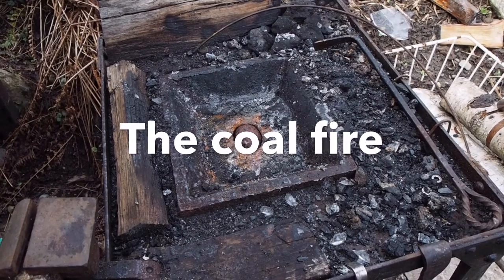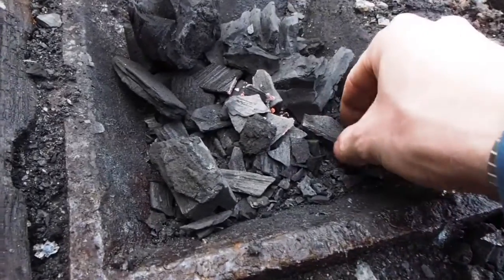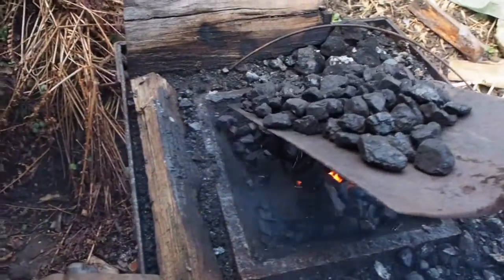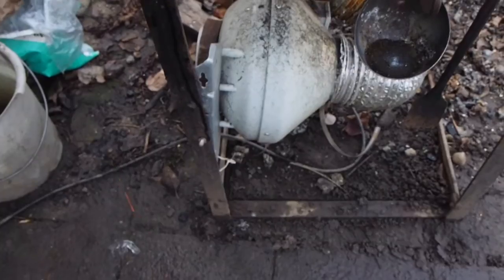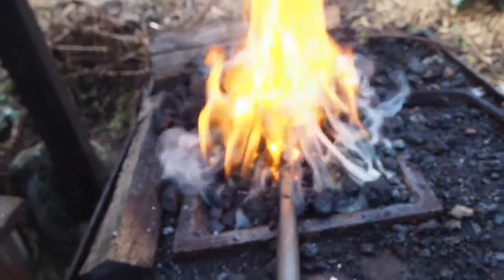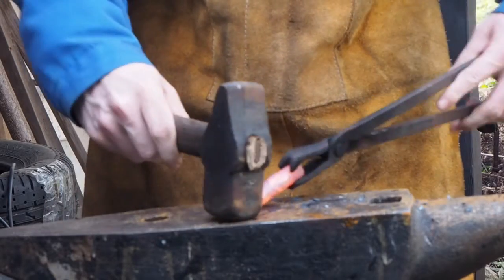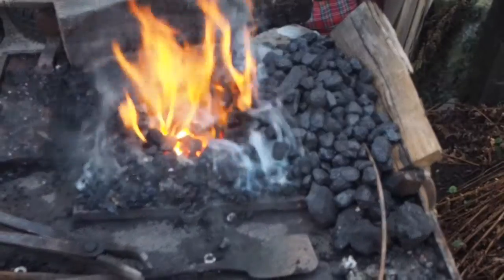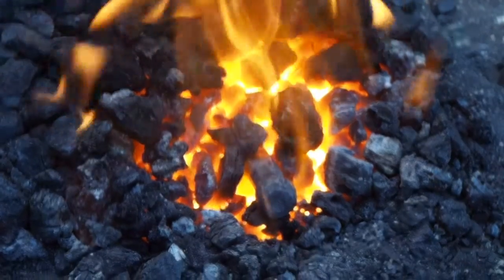The coal fire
Part 1/4 of a series of quick videos on using different kinds of fuel for blacksmithing forges.
Coal or green coal is scientifically referree to as bituminous coal. It's a medium hard, high enery fossil fuel that has been used in blacksmithing for centuries. It's a smoky and dirty fuel as it is, so in order to get a nice hot and clean forging fire, coal is coked as you go. The actual forging fire is then fed with the coked coal. Bituminous coal lights fairly easily, feels a bit greasy and will burn without forced air for a fairly long time before going out.